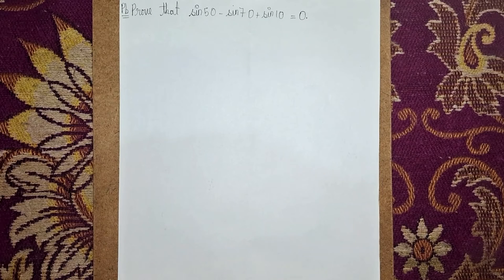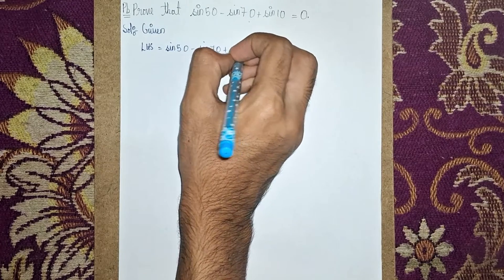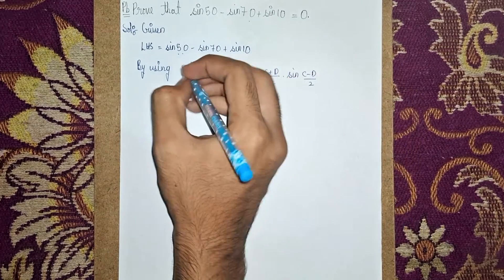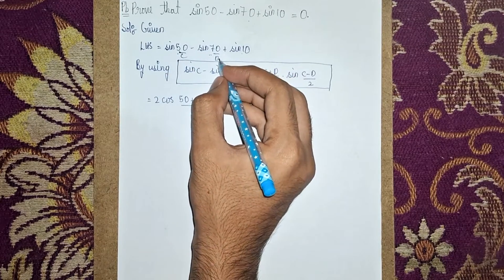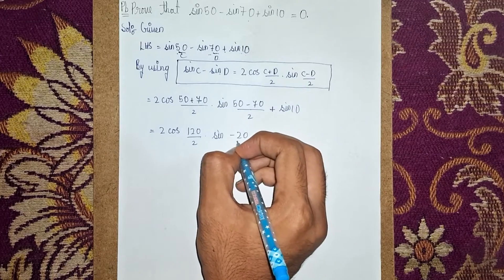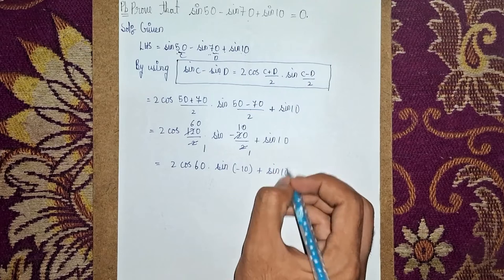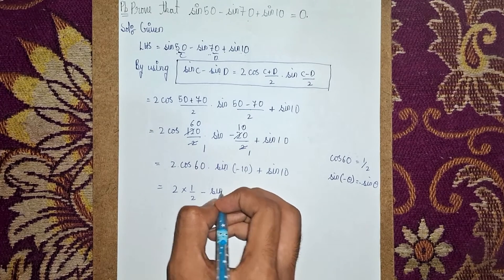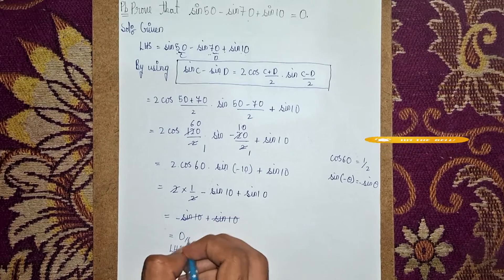prove that sin50-sin70+sin10=0|transformations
Your Quaries:-
prove that sin50°-sin70°+sin10°=0
prove that sin (70°+theta)-cos (20°-theta)
how to prove a number is irrational
how to prove any trigonometric functions or expression
math compeititon proof
classic math proof
4 show that sin20sin40sin60sin80 is equal to 3 upon 16
prove
use tangent proof
trignometric transformations
sin50-sin70+sin10 = 0
inter maths important question
ssc maths preparation
sin10sin50sin60sin70 = √3/16
trignometric ratios with angles
prove that sin75°-sin15°=1/√2
prove that sin 75
if sin150=1/2 find the value of sin75
find sin15 if cos30 = √3/2
sin75° ka man kaise nikale
sin15 ka maan kaise nikale
find the value of sin15 if cos30 = √3/2
sin15° cos15°
transformations of sums and products
trignometric transformations
strategy for math question for ssc cgl
exact value of sin(75)
sin 75 + sin 15
maths short tricks in hindi for ssc
expansion of sinnθ
prove that 2 sin⁡ 5θ sin⁡ 3θ = cos ⁡2θ - cos⁡ 8θ
sum to product formulas
sum to product identities
trigonometric expressions
product to sum formulas
expansion of sin raise to n theta
expansion of sin raised to n theta
product to sum identities,
expansion of sin raised to n θ
expansion of sin theta
iit jee previous year maths questions solutions
integration
expansion of
expansion of sin theta cos theta
product
the expansion of cos^5⁡θ is
cos10°- sin10°
evaluate the following. (iii) cos45°/sec30° + cosec30°
prove that cos15a+cos5a/sin15a+sin5a=cot10a,
prove that cos15a+cos5a/sin15a+sin5a=cot10a in telugu
cos 105+ cos 15,
prove that sin8a+sin6a/cos8a+cos6a=tan7a in telugu
prove that sin8a+sin6a/cos8a+cos6a=tan7a
prove (sina+sinb)/(cosa+cosb)=tan[(a+b)/2]
cos20cos40cos80
cosine
cosecant
cos 37 degree
sin 45 + cos 45
simplify to a single trig function
tan^2 a- tan^2 b= (sin^2 a-sin^2 b)/(cos^2 a cos^2 b)
prove that cos15a+cos5a/sin15a+sin5a=cot10a
prove that cos15a+cos5a/sin15a+sin5a=cot10a in english
prove that sin8a+sin6a/cos8a+cos6a=tan7a
prove that sin8a+sin6a/cos8a+cos6a=tan7a in english
prove (sina+sinb)/(cosa+cosb)=tan[(a+b)/2]
cosine
linear and nonlinear examples
finding value of cos 75
sina+sinb=sin(a+b)/2 cos(a-b)/2
sinc+sind=sin(c+d)/2 cos(c+d)/2
convert cos130°+cos30° into product
convert cos15A+cos5A into product
show that sin17A+sin7A/cos17A+cos7A=tan12A
express sin5θ+3θ into product
prove that sin75-sin15=1/√2
prove that sin50-sin70+sin10=0